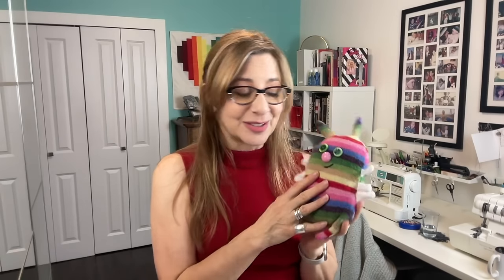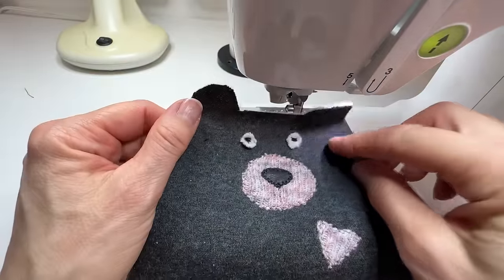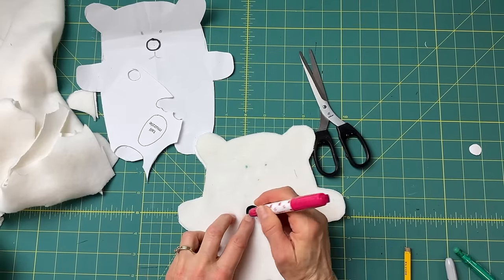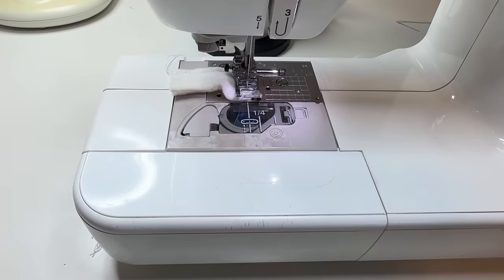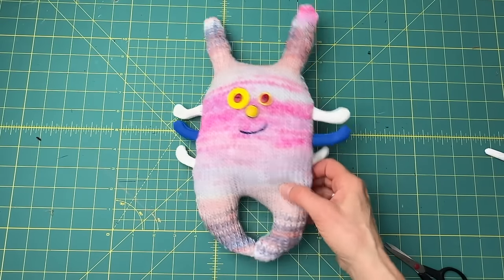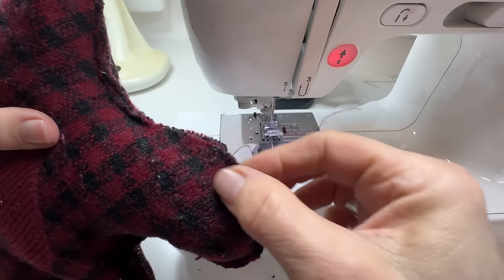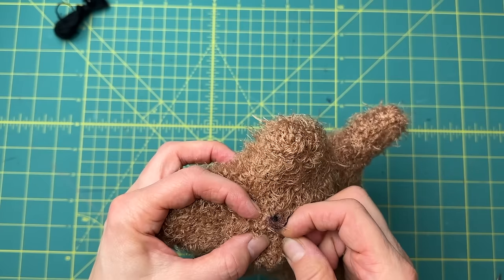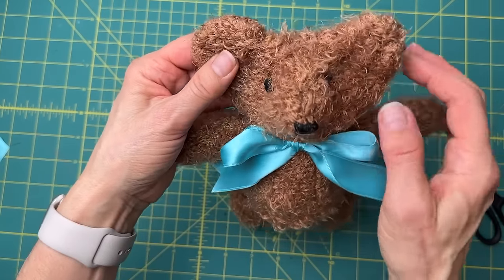Four Bears and a Monster! GIFTS TO MAKE FROM SCRAP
It’s SO FUN to make stuffies from scrap fleece and scrap sweaters! Let me show you how to make Warren the Charity Bear from a free pattern (link below), then we’ll turn him into a polar bear, and then a Monster! I’ll use another free pattern to make an easy, beginner friendly Love Bear, and then one more free pattern to make a more advanced classic Teddy bear. They’re all so cute and fun, and you’ll learn some good tips along the way!

Warren the Charity Bear Free Pattern (I printed it at 65%)
The Love Bear Free Pattern (I used full size)
3-D Bear, PDF on Flikr (I printed it at 120%)

Sewline Fabric Glue Pen - US Canada
Box of Safety Eyes and Noses - US Canada

Explore the RANVOO Fabric remover - GoGoLint! The GoGoLint from Ranvoo helps me up my upcycling game! Now I can use old sweaters, even if they’re all linty and pilly, and turn them into cute, cozy and sustainable gifts.

6x24” Olfa Ruler - US Canada

~Catherine

0:00 Intro
1:23 Charity Bear
2:37 Warren the Charity Bear
12:07 Polar Bear
16:55 Monster
26:33 Love Bear
33:39 Classic Bear